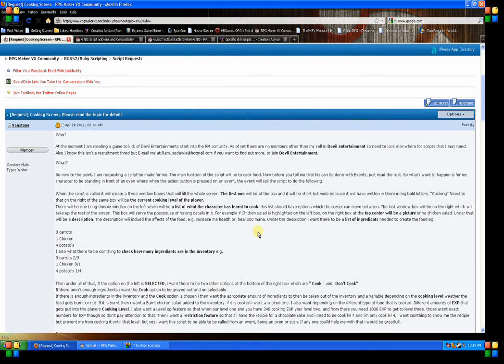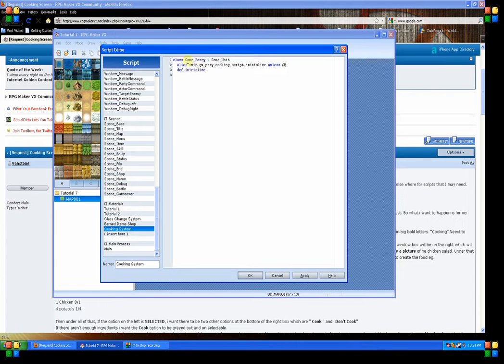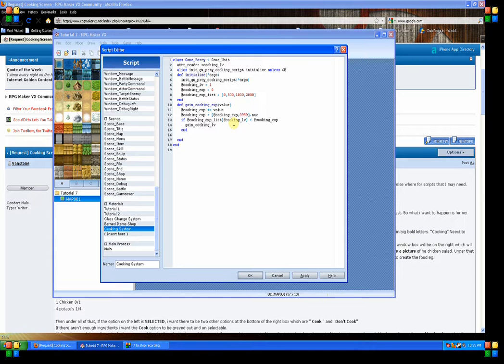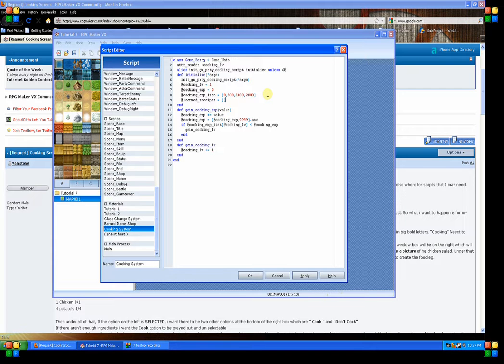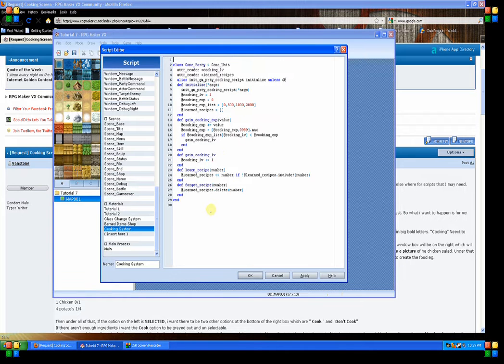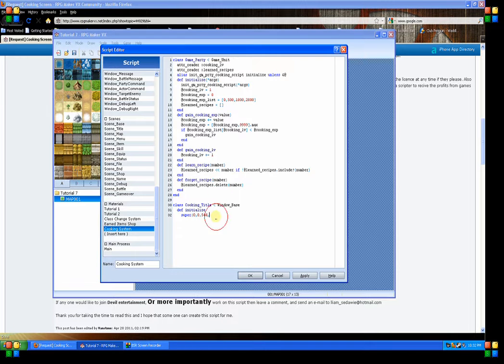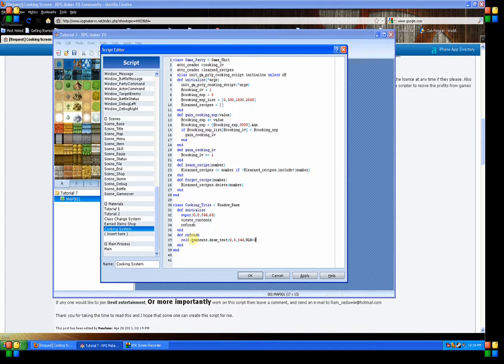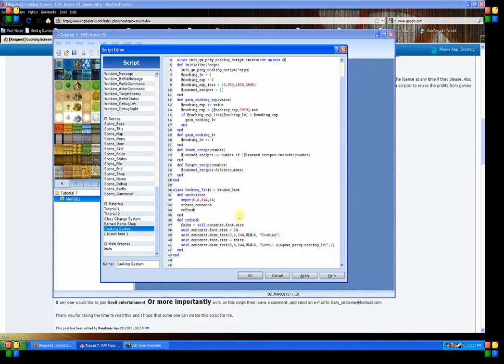Ruby Tutorial 7 Part 1 - Cooking Script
This tutorial we will be covering the setup of a fully custom scene menu.  This is not currently integrated into the main menu, but we will get to that later.  In the mean time, please enjoy!

Also, if you are interested in joining the CreationAsylum.net game rally competition, which has a prize of $50 of my own cash!  Go visit CreationAsylum.net and visit the Active Contest forum for details.